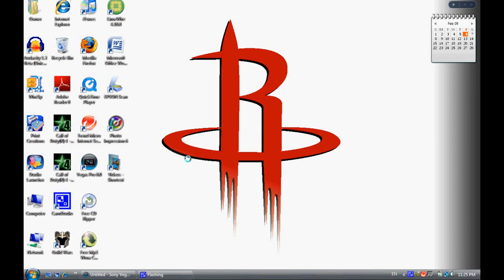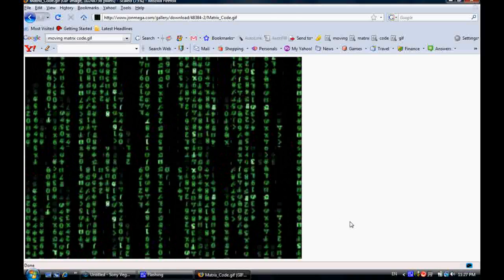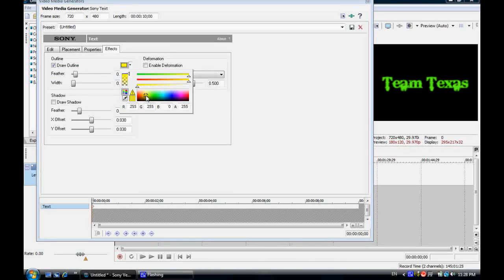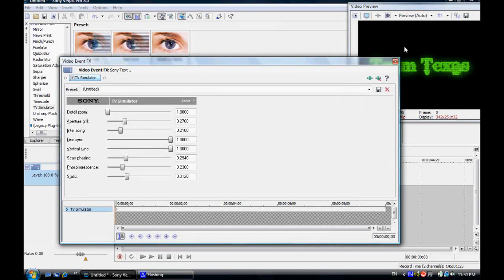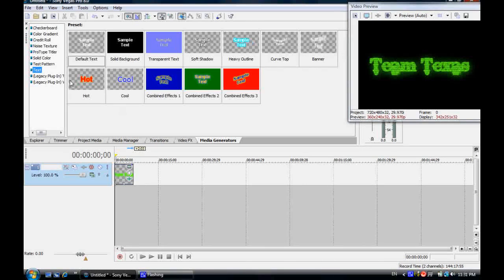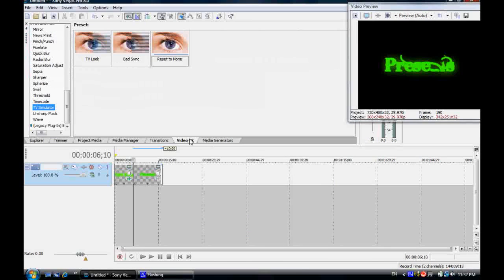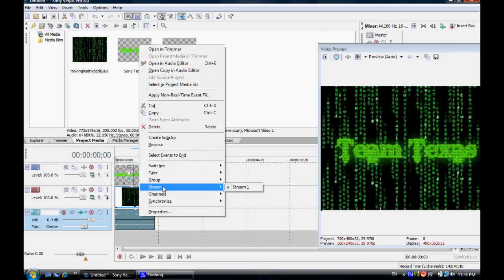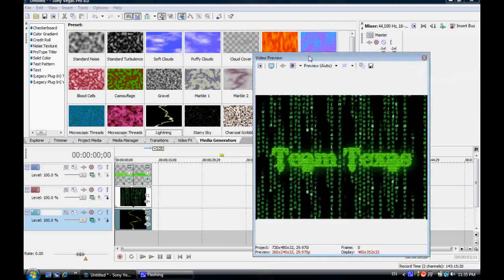SONY VEGAS TUTORIAL | MATRIX TEXT EFFECT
In this video Justin/IM yo GRaNdmA, the editor for Team Texas will show you how to make a Matrix Text effect in Sony Vegas Pro 8.